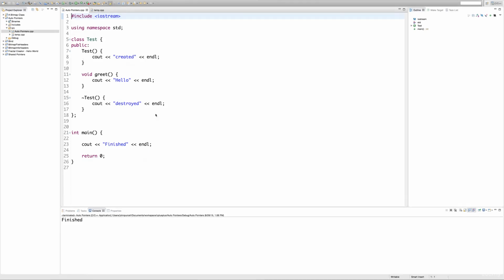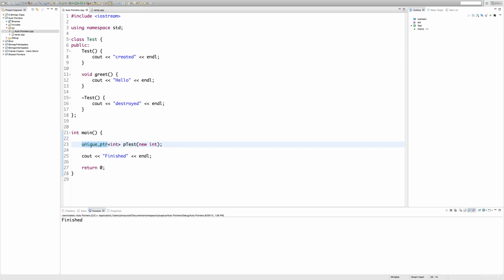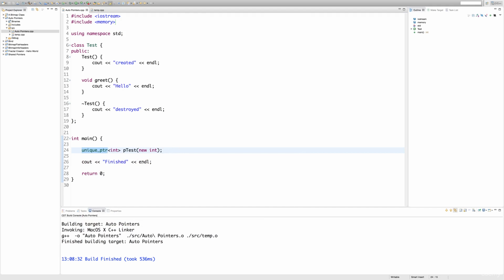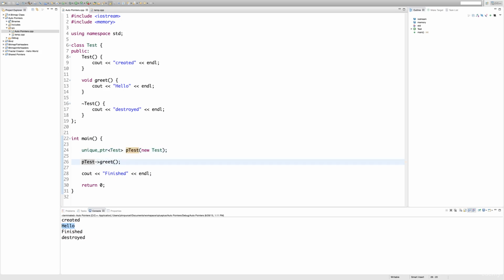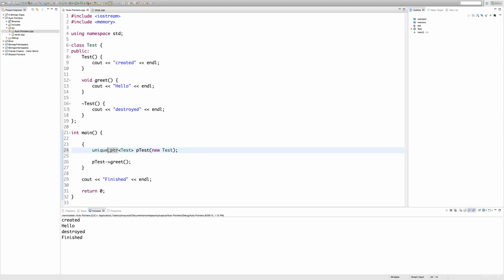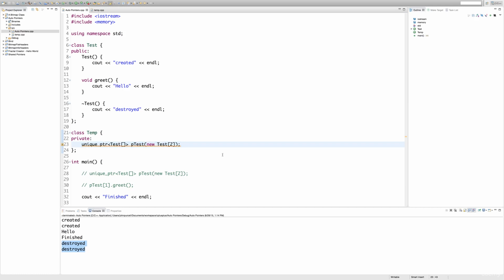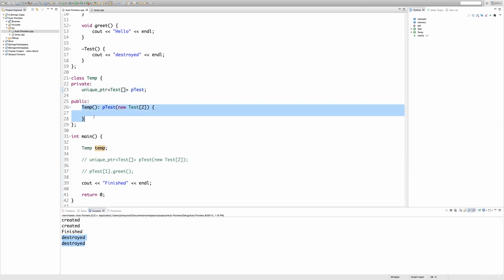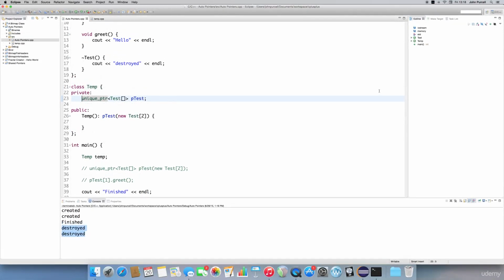Learn Advanced C++ Programming unique pointers